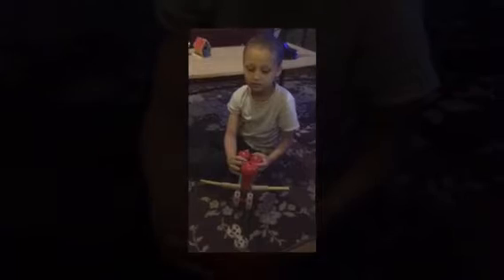Building a robot that walks using legos, look Dr Fish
6 year old Jonathan loves robots. He saw the YouTube channel of Dr. Fish making things and fell in love with his channel. Jonathan is recovering from losing his entire biological family. Crafts help him.

My books

To support Jonathan with his crafts or any support you can donate to him